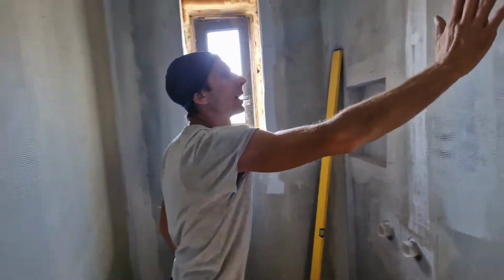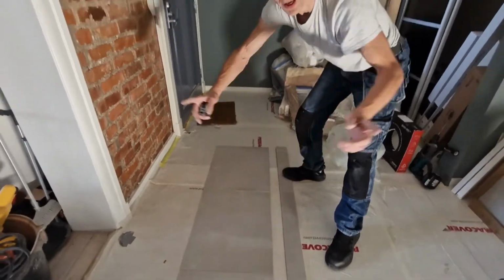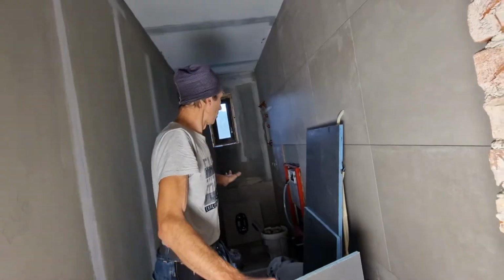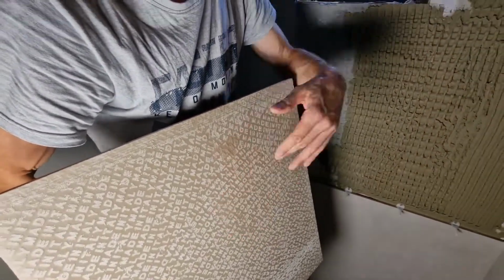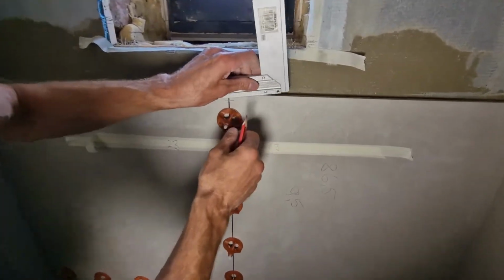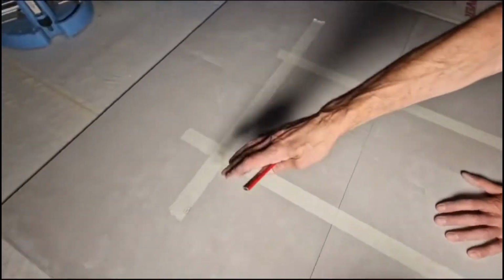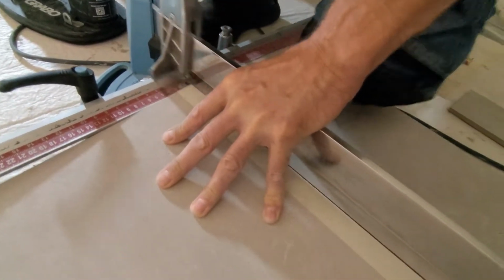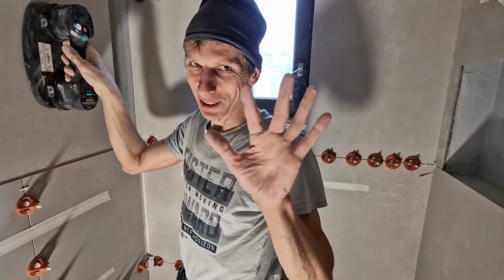How to TILE the corner when the WALL is uneven!!!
🚧 Discover the secret to tiling a perfect corner even when one of the walls is crooked! In this video, Vako from Vako Pilots Systems demonstrates a unique technique that will save you time and frustration. 😮 Don't let a crooked wall ruin your tiling project – watch this video and learn from the experts! 👷‍♂️👍